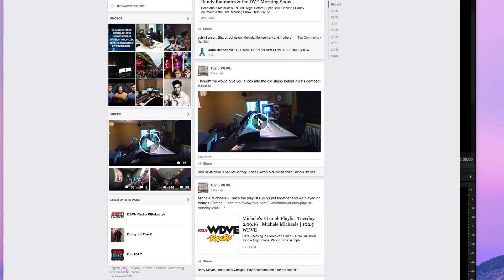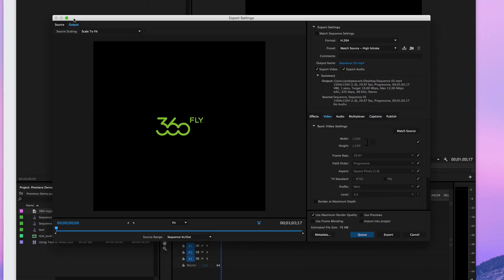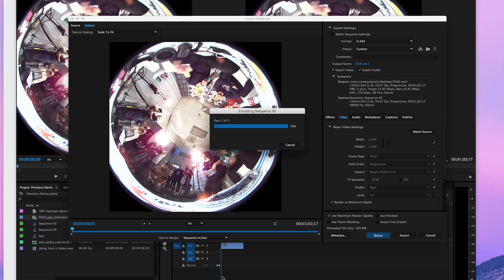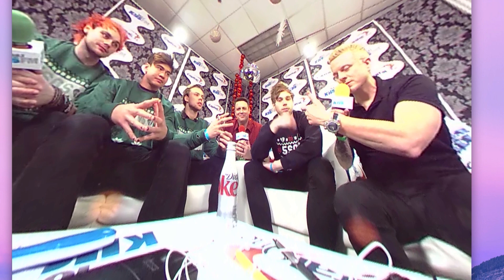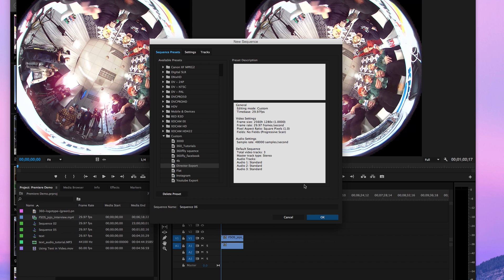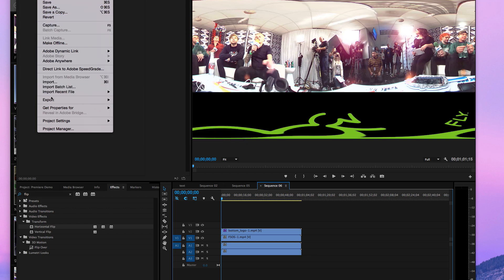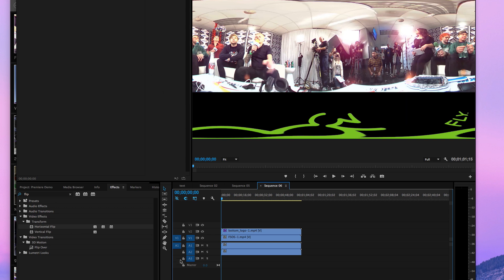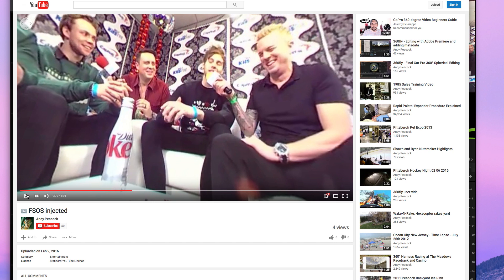360fly - Adding a logo to the bottom of your 360fly Videos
Quick tutorial on how to add a logo to the black area of your 360fly logo. You will need:
A basic understanding of editing
Final Cut Pro or Adobe Premiere